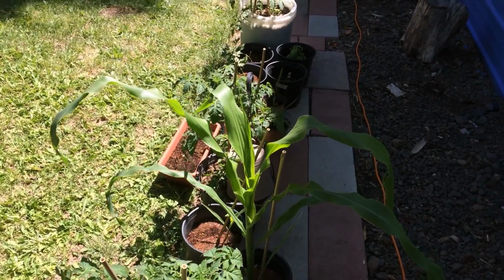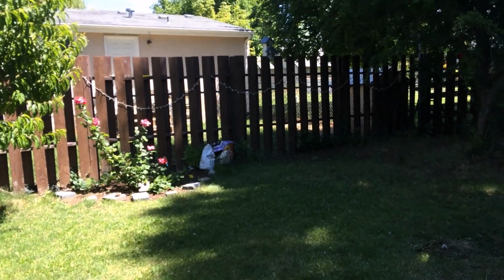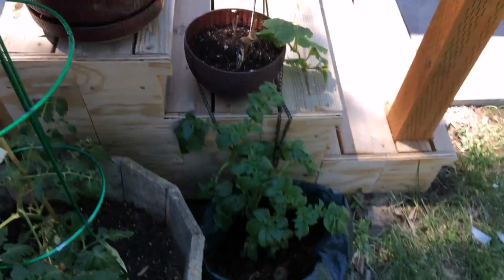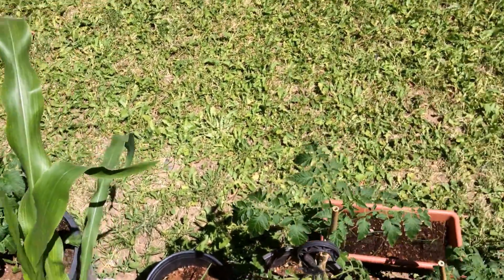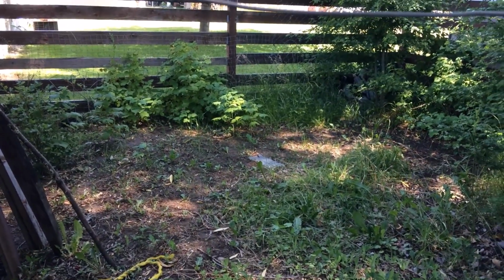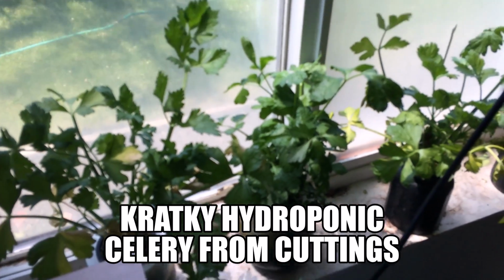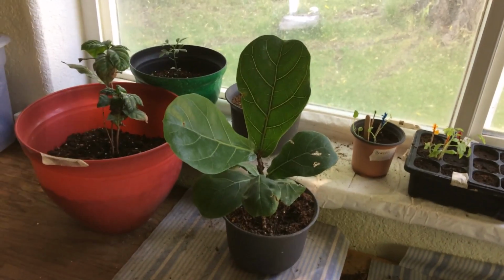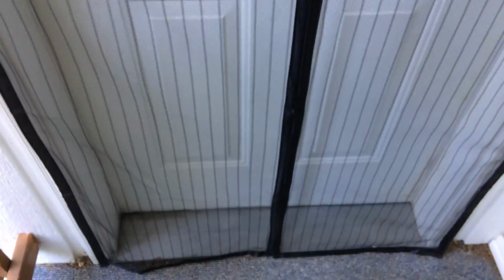Pot Garden Update ~ Growing Like Weeds! 🏡🌻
Warning: Some Scenes May Be Redundant lol 🤣